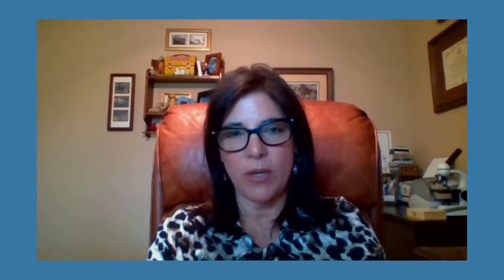Edge2Learn: Transition - The Topic Wheel by Maria Lawson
Join all of us at Edge2Learn with our new series: Helping Your Team Through The Tough Times. In this episode, Maria Lawson discusses the "Topic Wheel" while your kids learn at home.

At Edge2Learn, we focus course development solely on our multifamily learners to create an authentic learning experience, specific to each company and their learners.  A task completion solution…that we are not!  Recognizing that simply completing courses to maintain compliance for an organization does not develop and grow top talent.  We want your company to experience an optimal learning experience for each of your employees!

We take the eLearning experience to the next level!

Intentional by design, the Edge2Learn modules, courses, and learning objects meet desired outcomes for each specific subject matter so that learners embrace, find relevance, gain value, and, most importantly, remain committed to developing and growing their skills that impact job performance.  We focus on your employees, creating a desire for them to learn, to practice and to continue to build upon their ever-evolving skillset, strengthening their performance over time.  Ultimately, our goal is to drive better performance for your communities, but it starts by engaging your teams, so they embrace their learning journey.

We encourage your learners to STOP, THINK, and ACT.